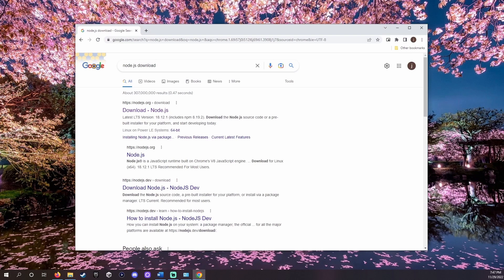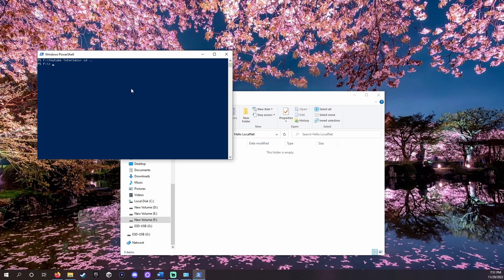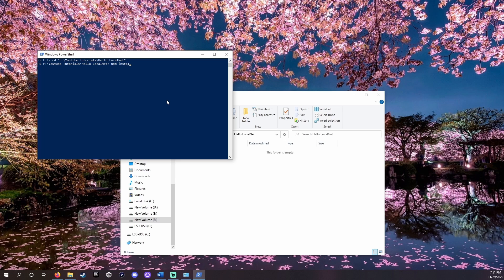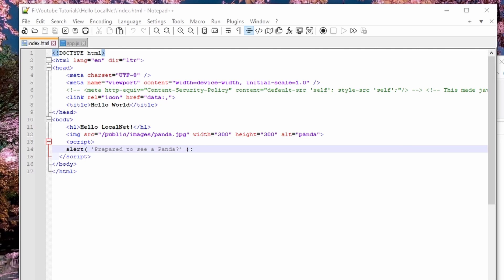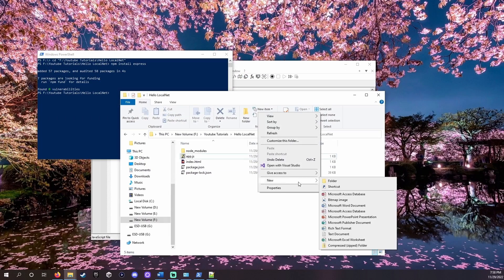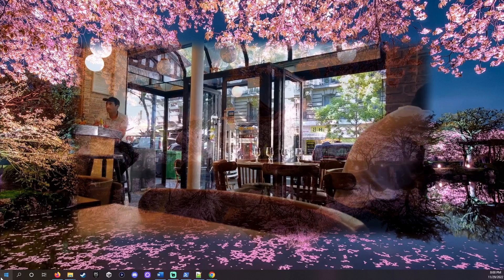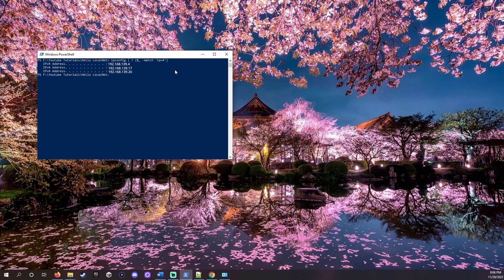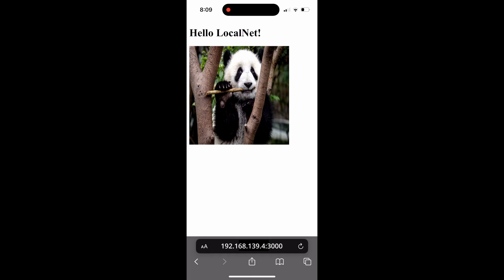Set Up a Local Server and Connect From Your Phone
Together we can set up a server and share an image to devices across our network! In this tutorial we use free software to run our server within the Windows operating system.

TIMESTAMPS

00:00 – Introduction & Project Overview
00:13 – Installing Node.js & Setup Folder
01:03 – Installing Express & Creating Files
02:33 – Writing HTML & JS for the Server
04:00 – Adding the Panda Image
04:28 – Disabling Firewall & Finding IP Address
05:47 – Running the Server & Testing It